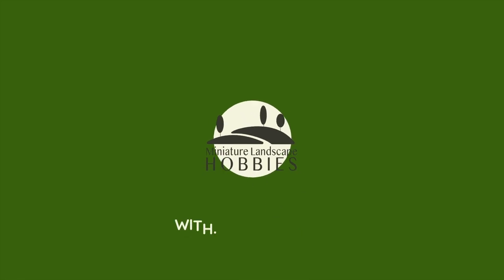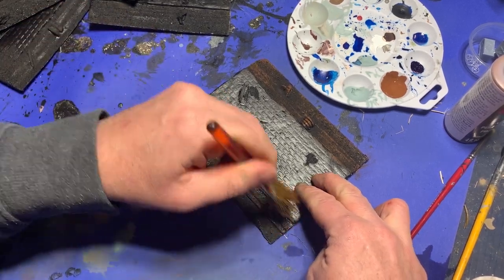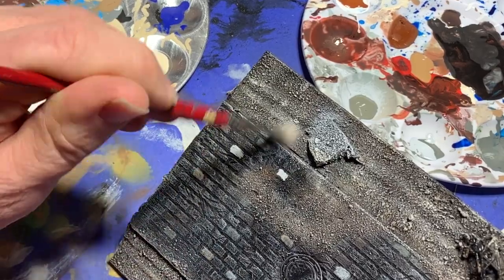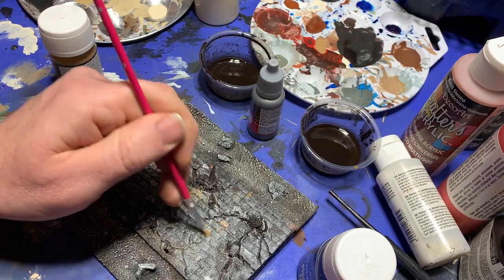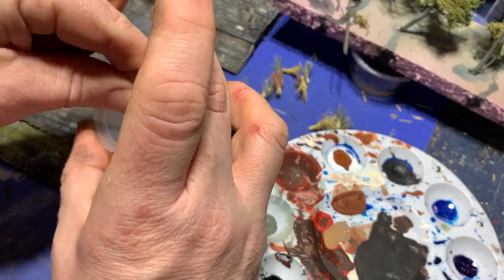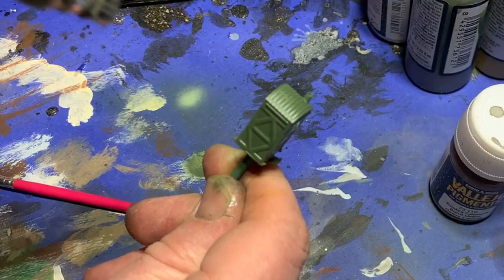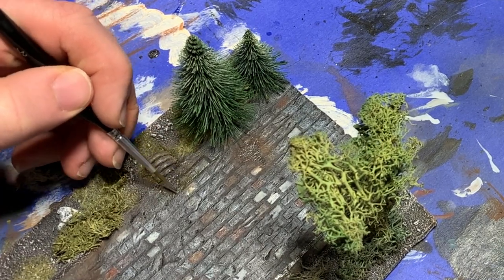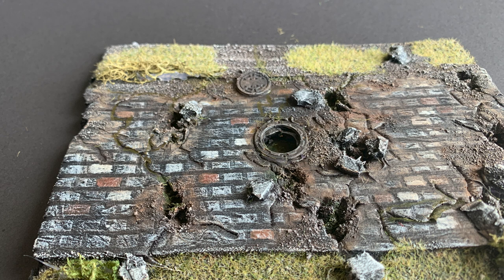Learn How To Build Amazing Miniature Roads PT 2: For Wargames, Dioramas, Scale Models, Train Spreads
In this video, I teach you how to build amazing-looking roads for your miniatures, wargames terrain, model railroad scenery, and dioramas.  This is part 2 of a 2 part series. Miniature modular road sections are important for most terrain spreads but they are often not very interesting.  Here we cover how to make each section unique so they are just as fun to play on with Flames of War, Team Yankee, Warhammer 40k, Dungeons and Dragons or other miniature themed games.  This technique also makes a good option for use in dioramas, model train spreads, and any other form of building in miniature.

👉Remember if building in miniature is your thing, Miniature Landscape Hobbies has plenty of content, available twice weekly on Tuesdays and Thursdays.

Supply Links:

White Acrylic Paint
Antique White Paint:
Pewter Grey Paint
Granite Grey Paint
Territorial Beige Paint
Red Acrylic Paint
Green Acrylic Paint
Brown Oxide Paint
Acrylic Gloss Varnish:
Woodland Scenics Harvest Gold Static Grass
Woodland Scenics Medium Green Static Grass
Woodland Scenics Medium Green Lichens
Static Grass Applicator
Airbrush Flow Improver
Airbrush Matt Varnish
Model building Tool Kit
Airbrush kit
White Glue
Paint Palette
Detail Paint Brushes
Large Paint Brushes
Super Glue
Super Glue Accelerator
AK Interactive Crusted Rust
AK Interactive Earth Deposits Enamel
Ak Interactive Light Rust
Pipettes
Isopropyl Alcohol
Grit
Vallejo Pigments:
Hot Glue Applicator
Hot Glue Sticks
Mod Podge Matt
Mod Podge Gloss
Bamboo Skewers
Elegoo Mars2 Pro
Elegoo Resin